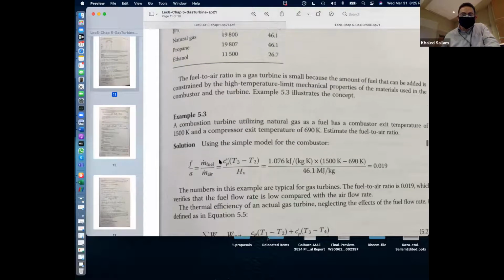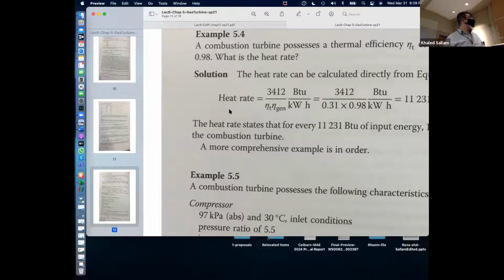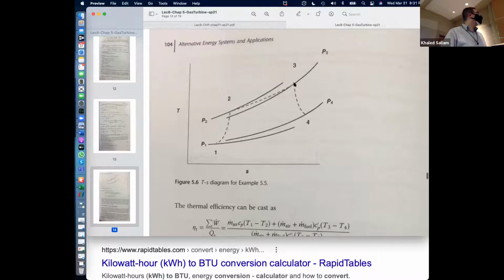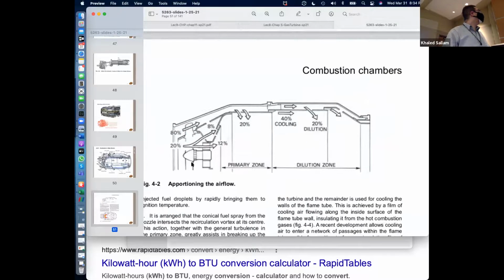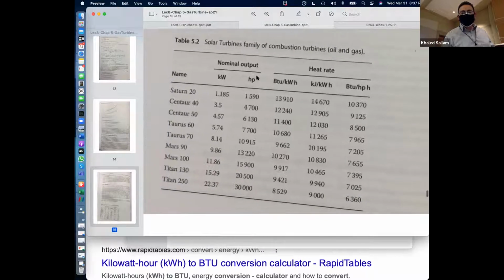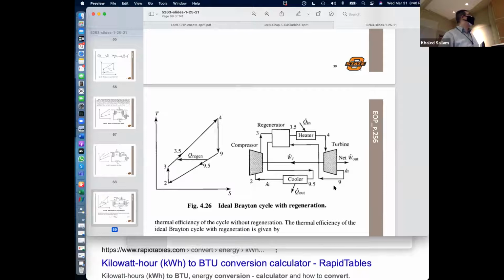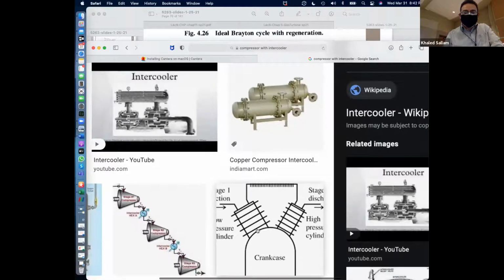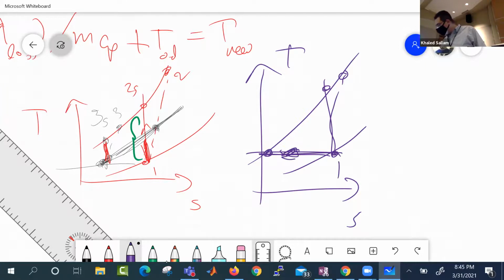*Lec 8b Ch5 Gas Turbine part II